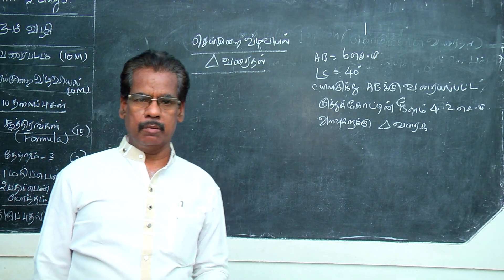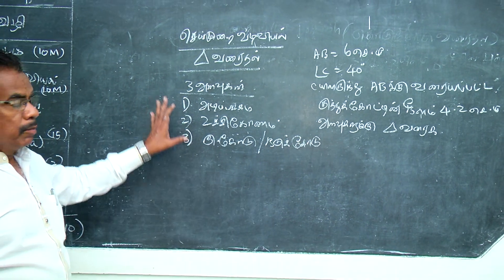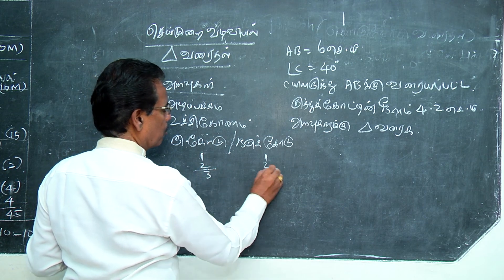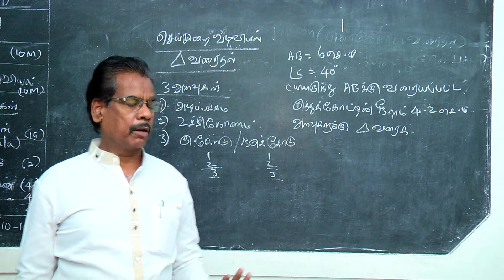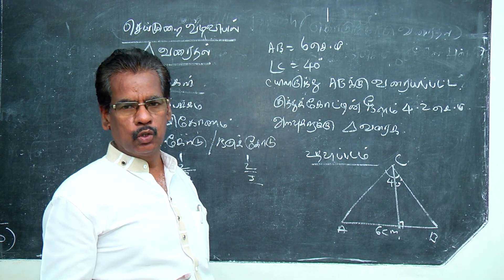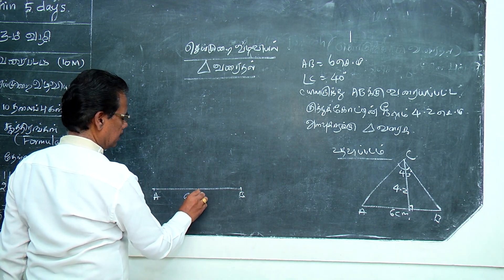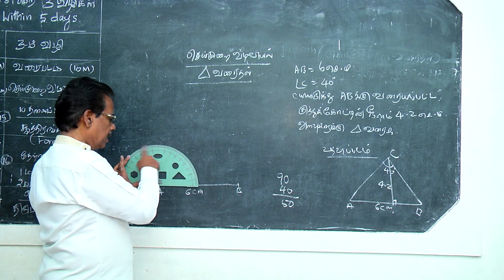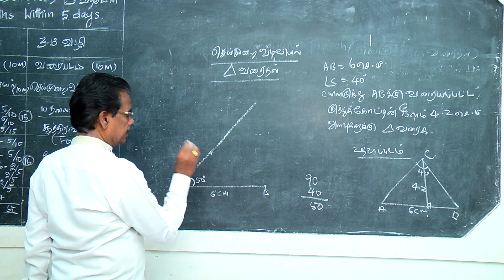X Maths | Practical Geometry (முக்கோணம் ) D.Selvam Tr (Rtd)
X Maths | Practical Geometry (முக்கோணம்  ) Part I D.Selvam Tr